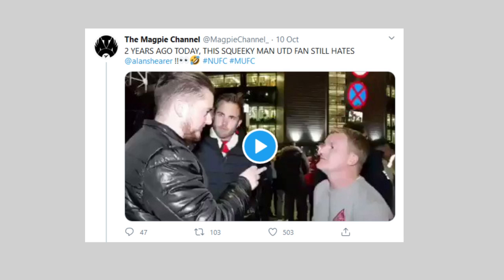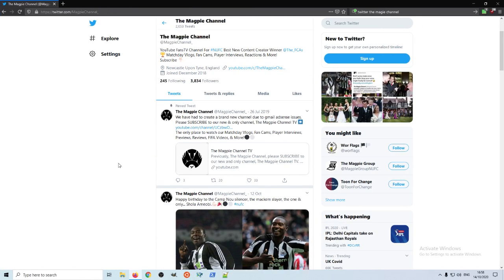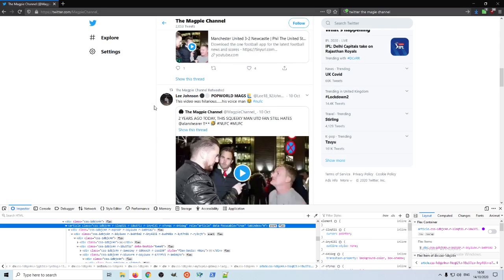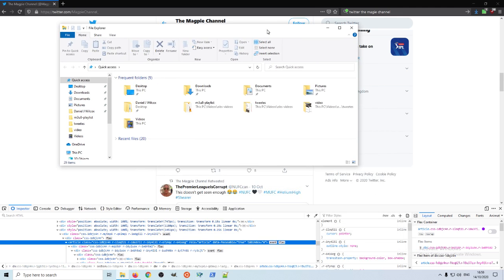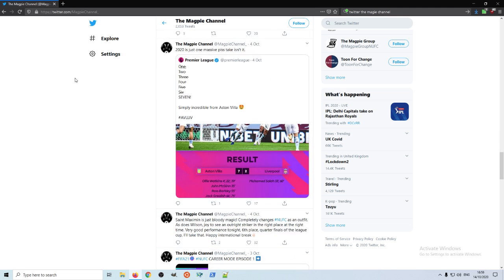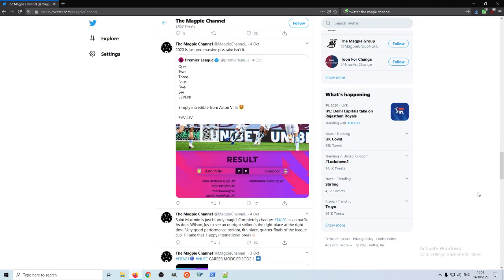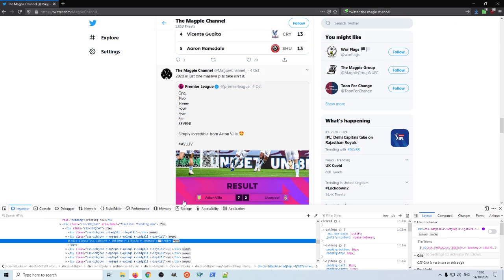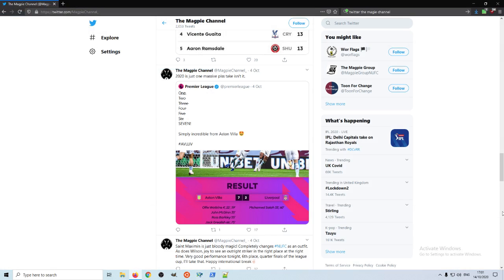Screenshot tweets with Firefox developer tools - take 2 with right click menu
Screenshot tweets with Firefox developer tools and save as image

in the previous video i didnt capture the right click menu with Firefox showing how to select screenshot node because i was using window capture in obs studio when i should have used display capture

So in this short video i show the right click menu in Firefox and how to screenshot node to save an html element as a png image